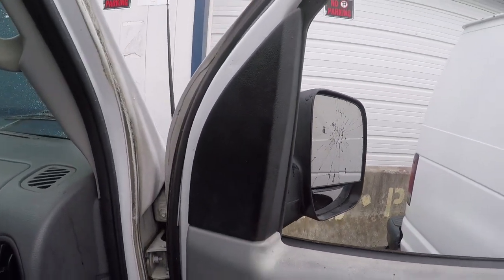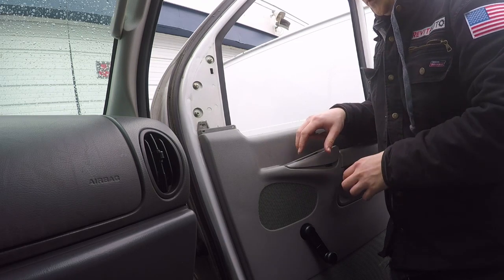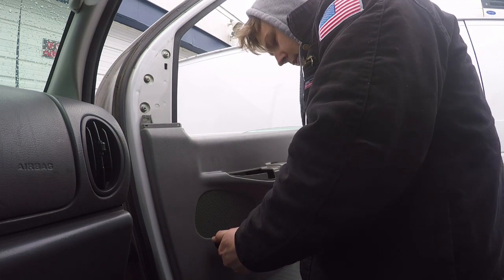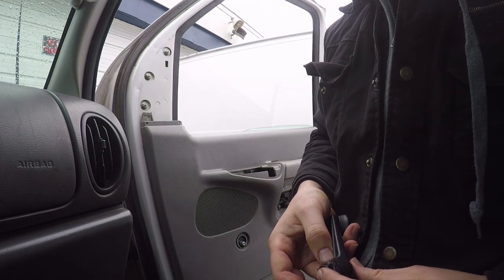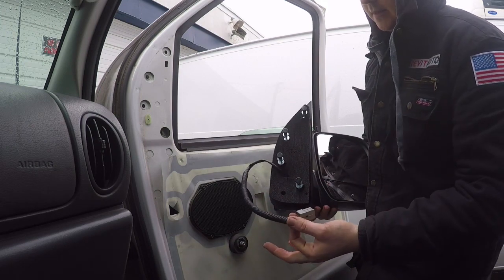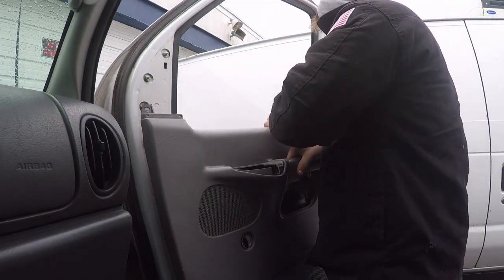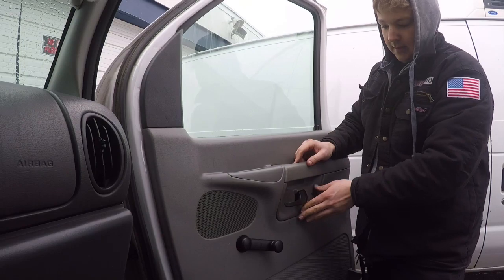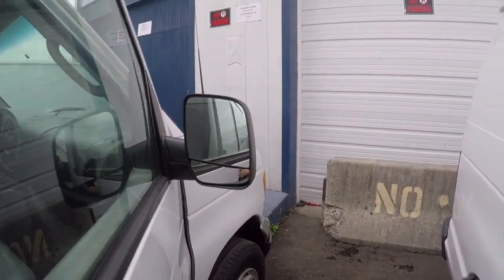Ford Econoline Van Mirror Replacement (Detailed How To) | Fix It Friday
Hey, motorheads! In today's video, we show you how to fix your rearview mirror on the Ford E-Series! This video is applicable to E-Series vans between the years 1992 and 2002.